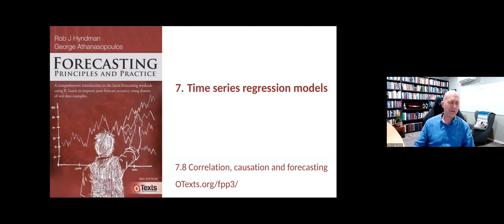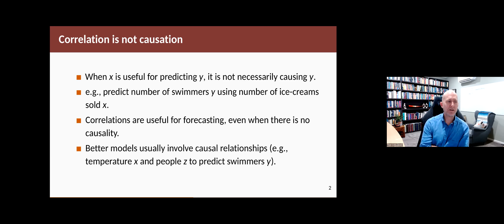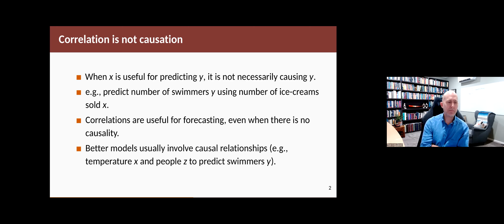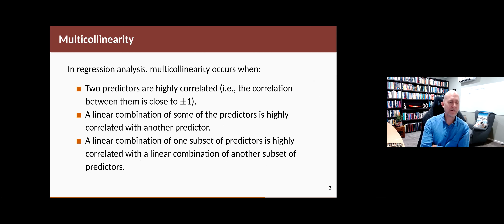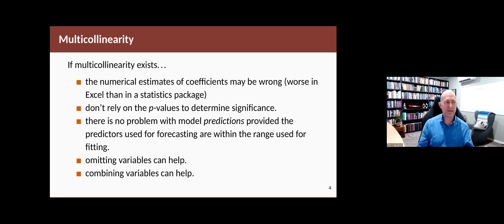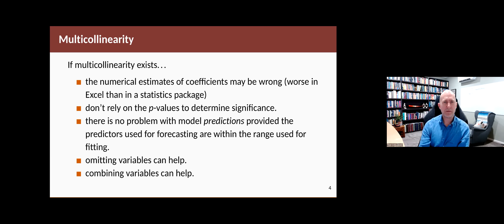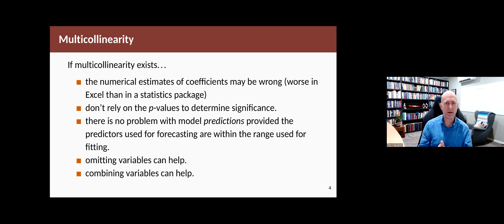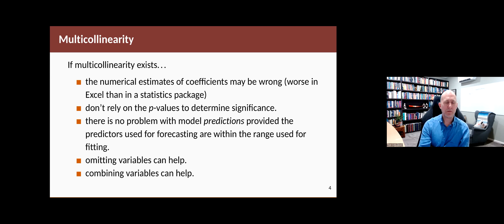Forecasting Principles & Practice: 7.8 Correlation, causation and forecasting